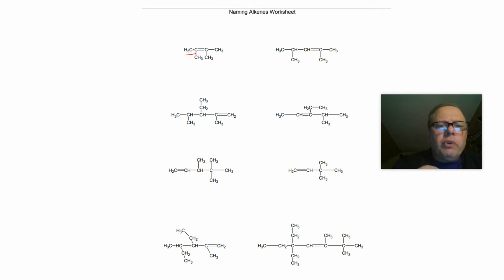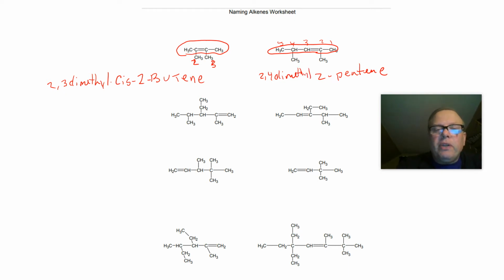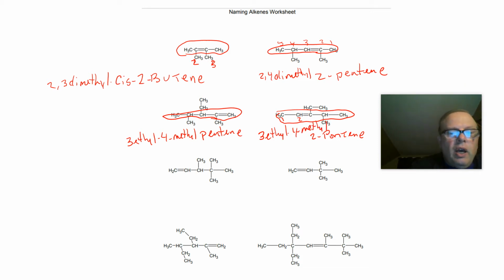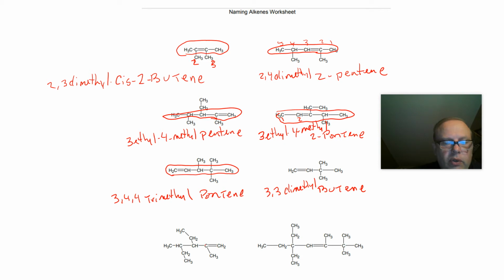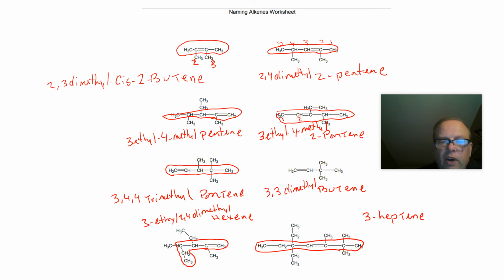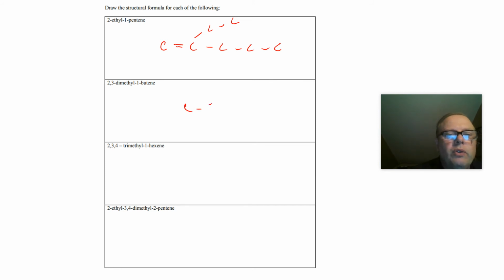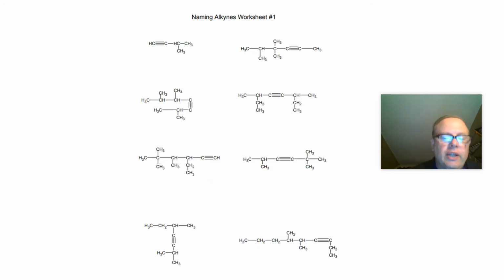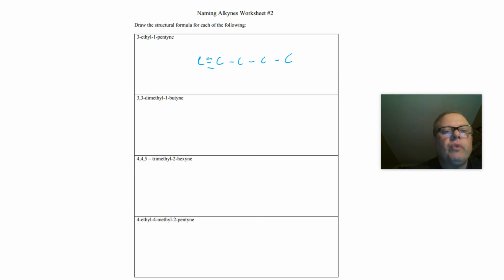5/21 Alkene answers and Alkynes Examples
Alkene and Alkyne Naming